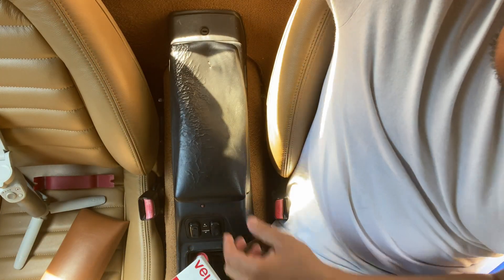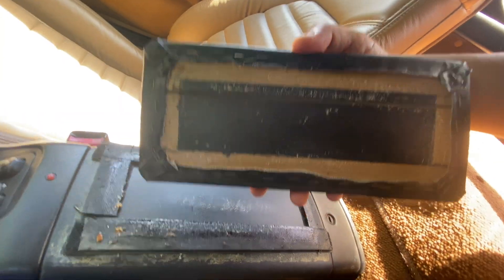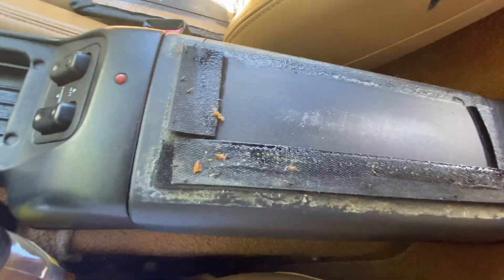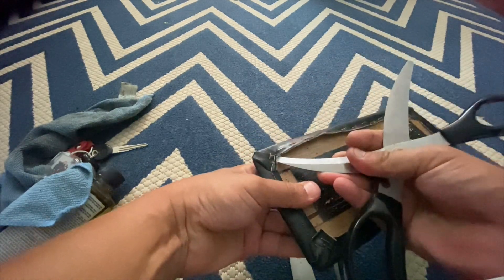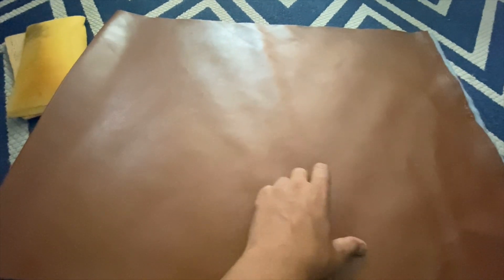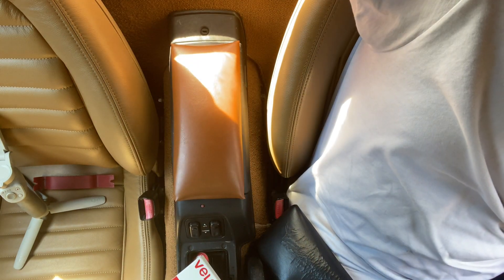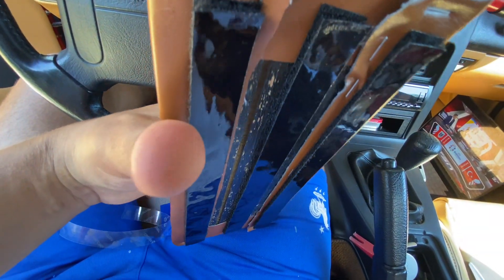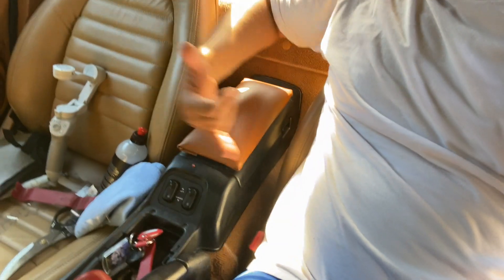NA Miata DIY Armrest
I was tired of seeing the crusty arm rest that the Original Owner installed. I headed to Michaels to buy some leather on super low discount and quickly installed at home!